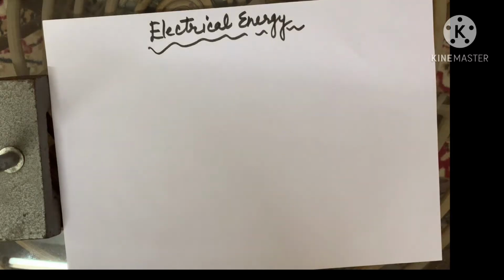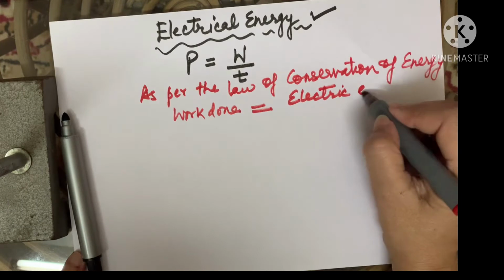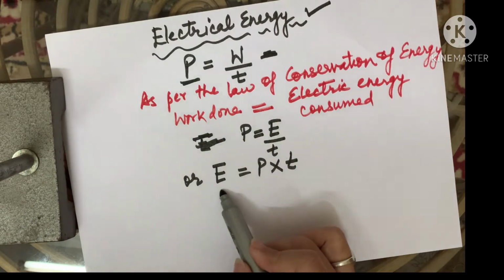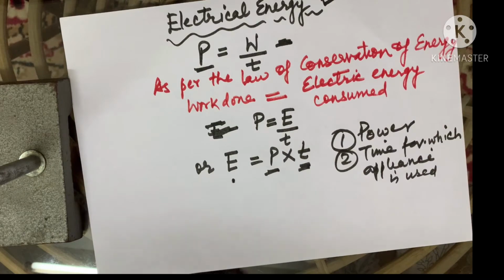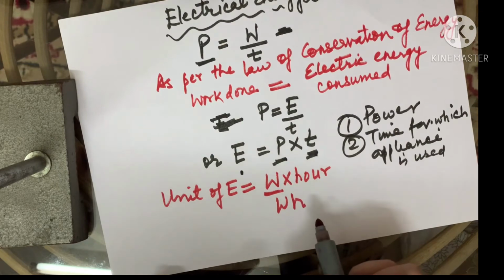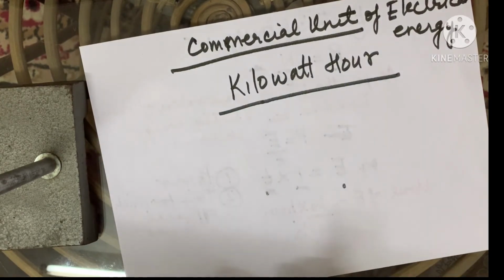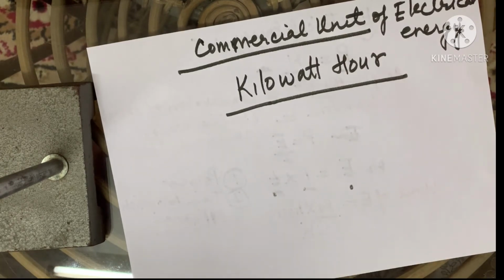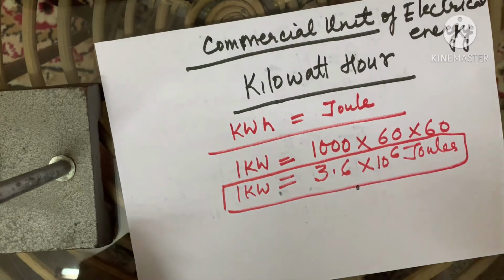Electrical energy class 10